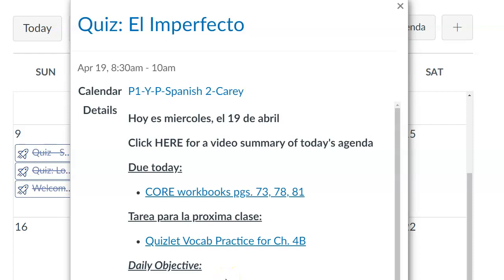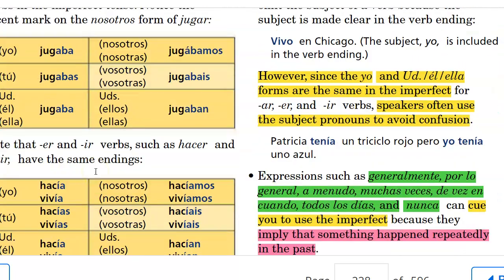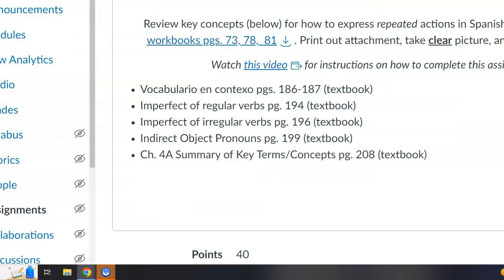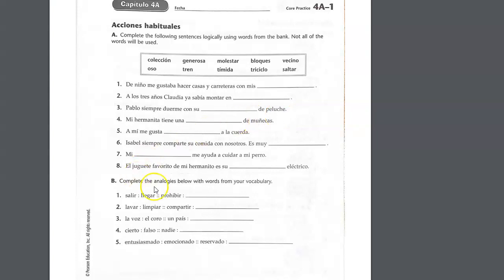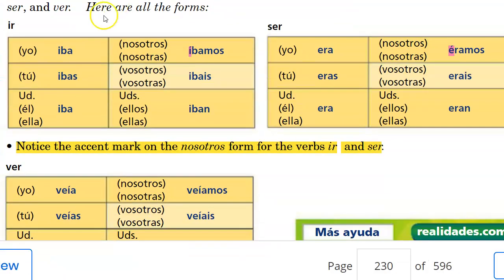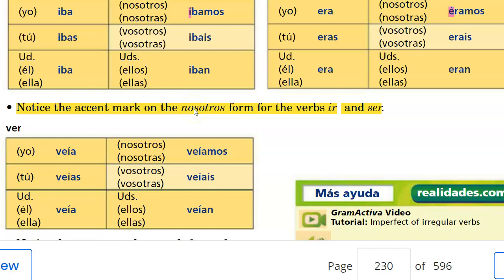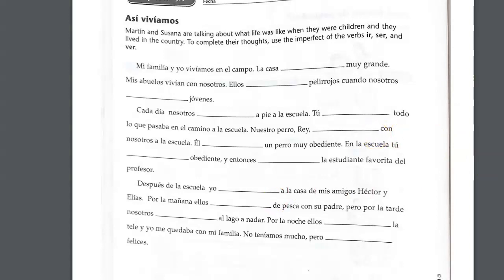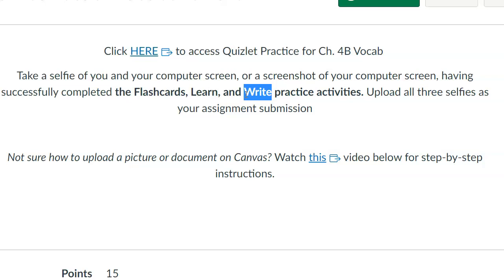Daily Agenda Video 04/19/2023